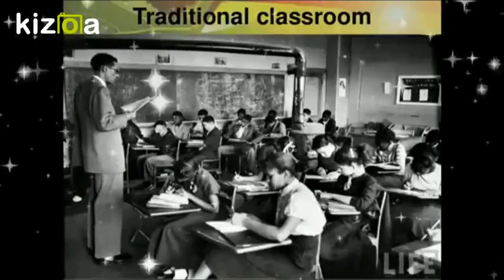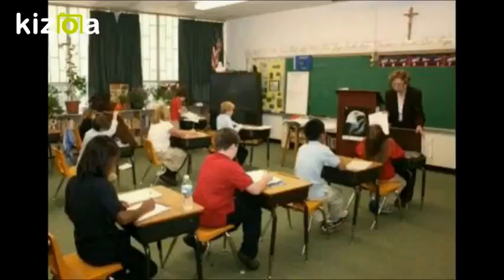Information technology in support of Student-Centered Learning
(By: Luzon, Maricris R. & Jugar, Ivy E. BSEd- Bio III-B)